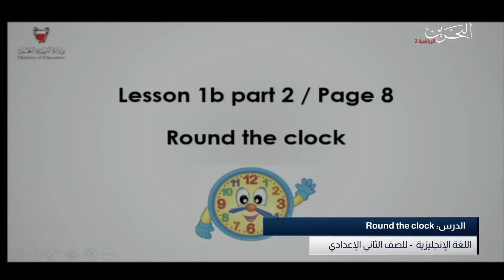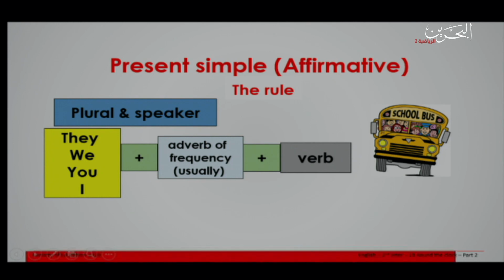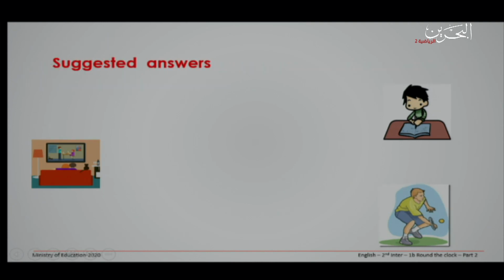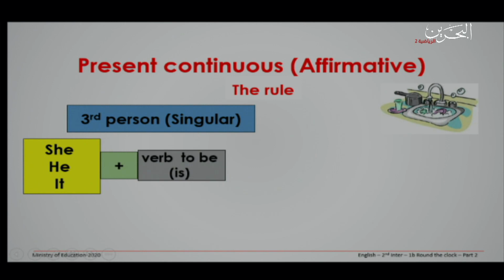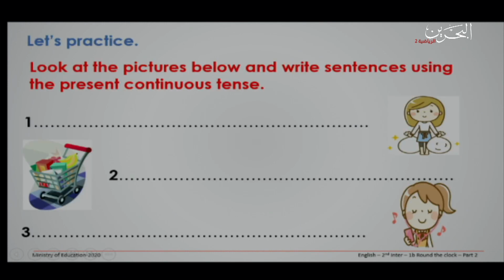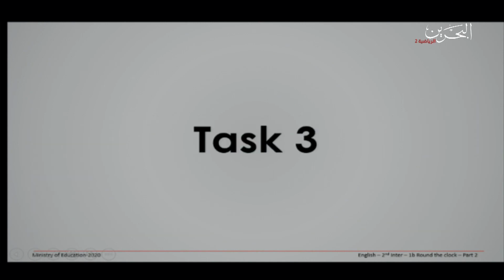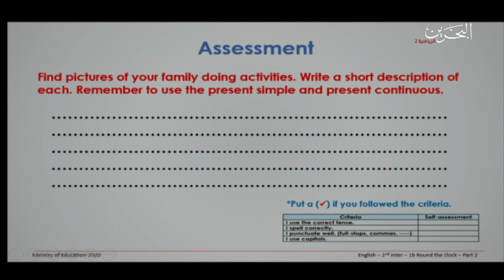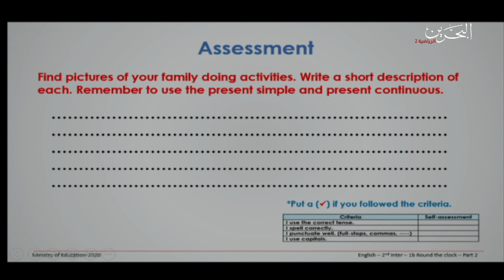انجليزي للصف الثاني الإعدادي English -2 Intermediate - Lesson 1b : Round the Clock